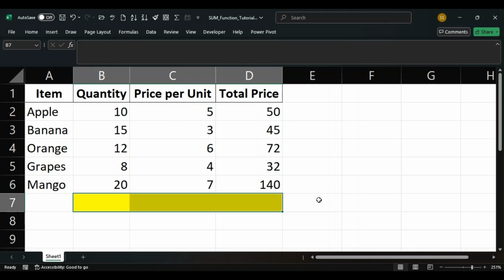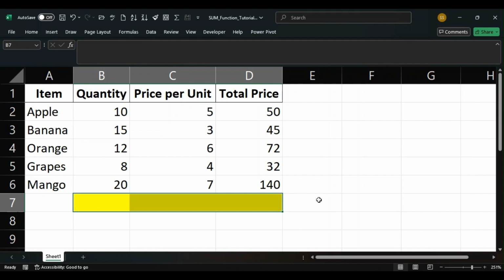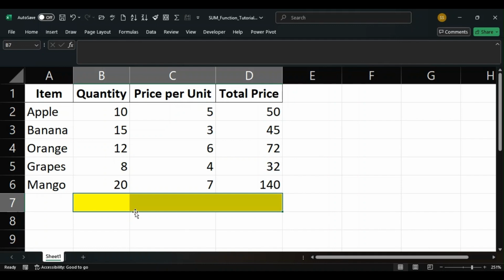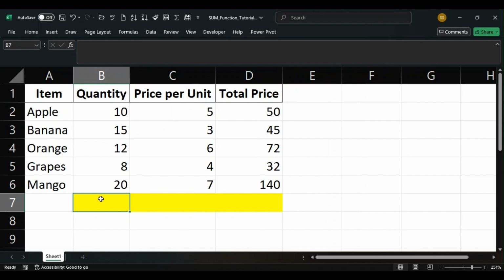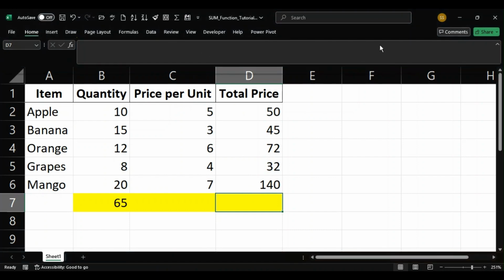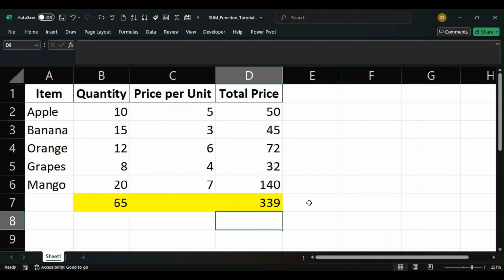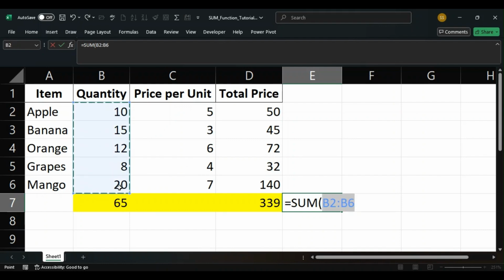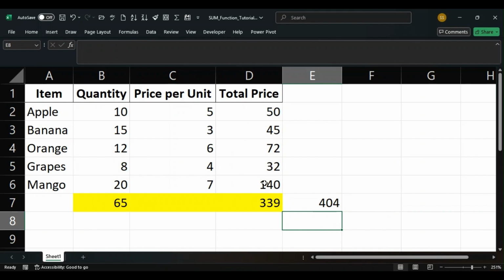🔢 Excel SUM Function Explained | How to Use SUM in Excel (Beginner Tutorial)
📜 Video Description:
💡 Learn how to use the SUM function in Microsoft Excel! Whether you’re a beginner or looking to sharpen your Excel skills, this tutorial will show you three easy ways to sum values in Excel.

🔹 In this video, you’ll learn:
✅ How to manually enter the SUM function in Excel
✅ How to use the AutoSum (Σ) button for quick calculations
✅ How to sum multiple ranges in one formula
✅ Real-world examples to help you understand Excel calculations faster

🚀 Why Use the SUM Function?
The SUM function is one of the most used formulas in Excel! It helps you quickly total numbers in financial reports, sales sheets, budgeting, and more!